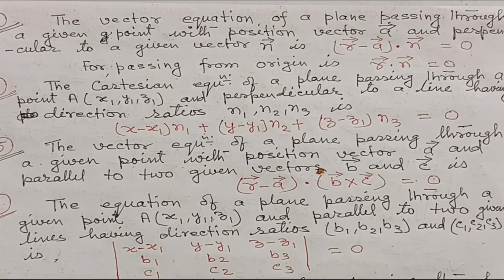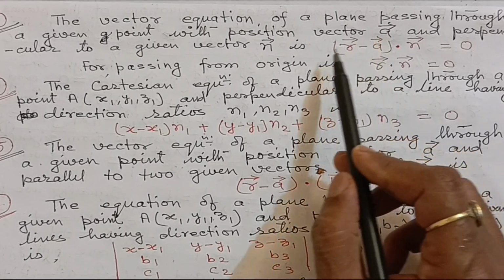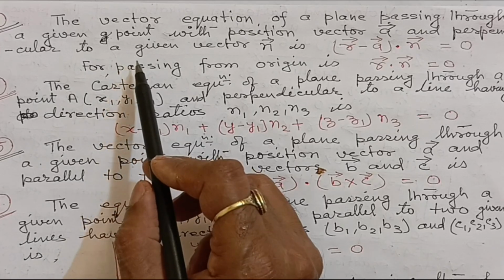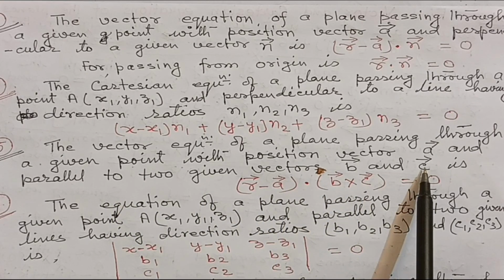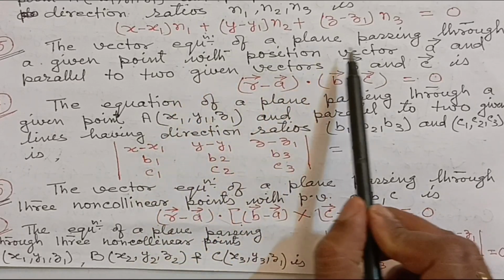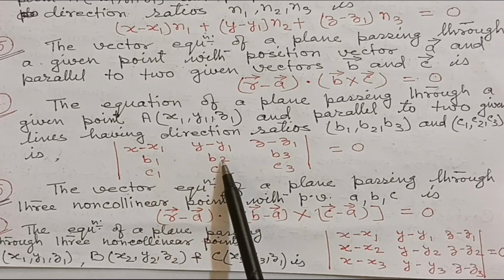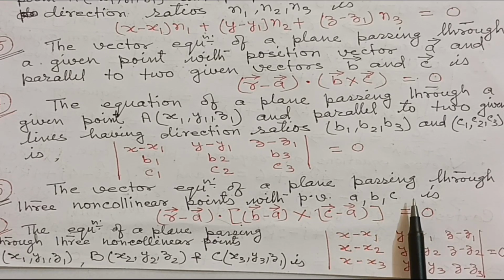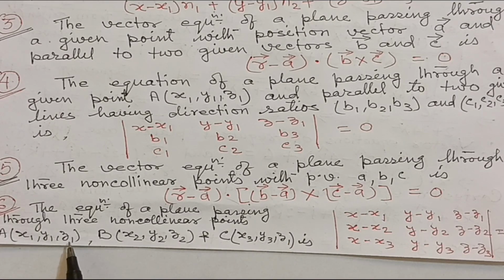"Basic formulas for Equation of a Plane"